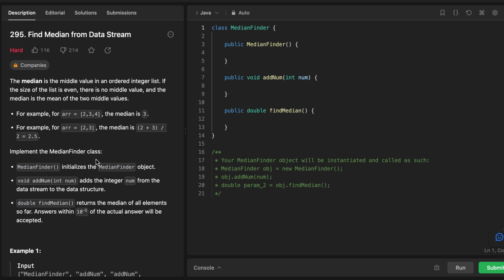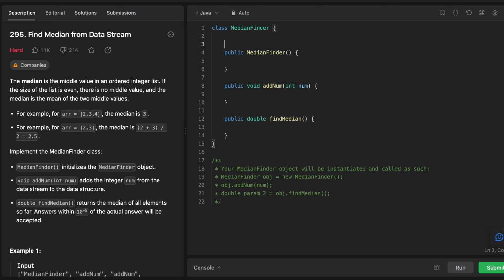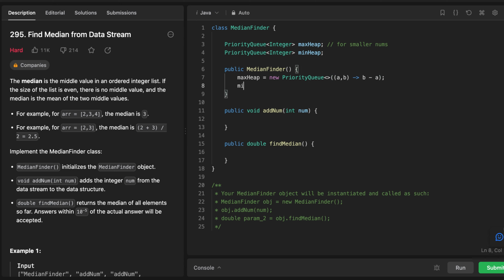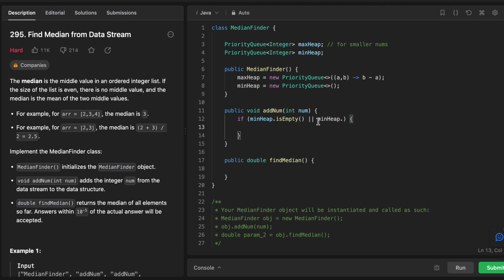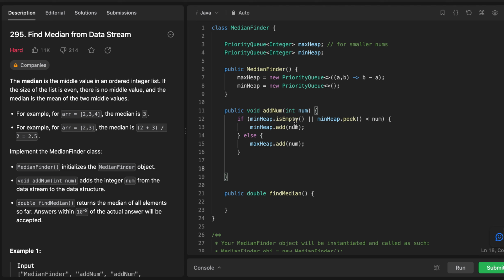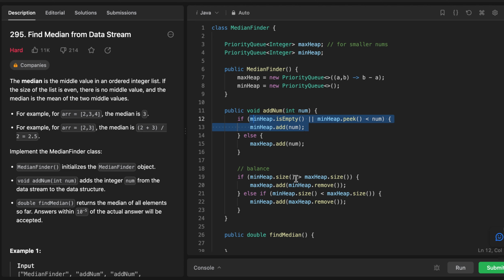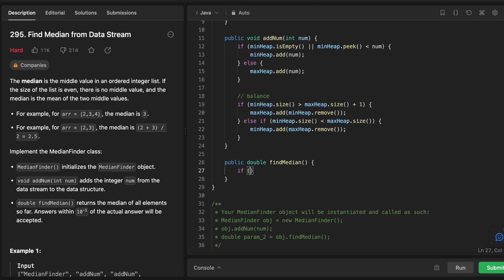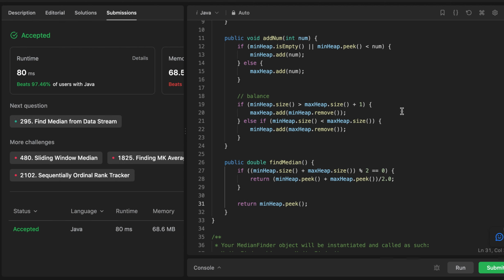[Leetcode] 295. Find Median from Data Stream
295. Find Median from Data Stream